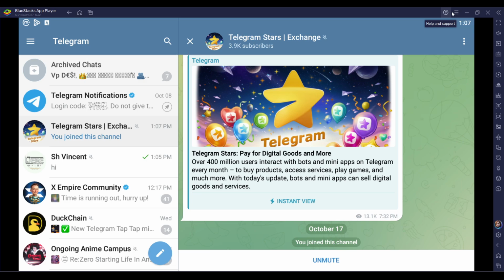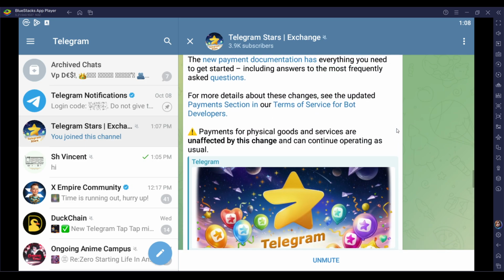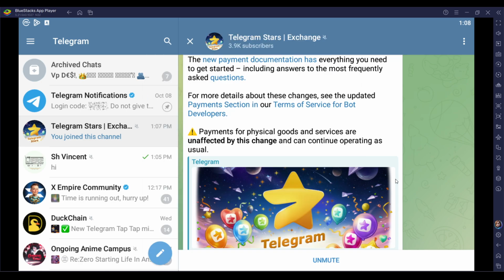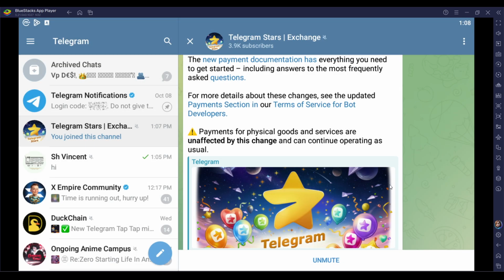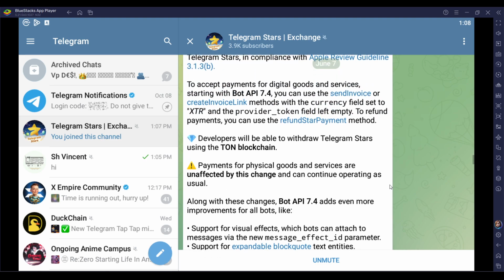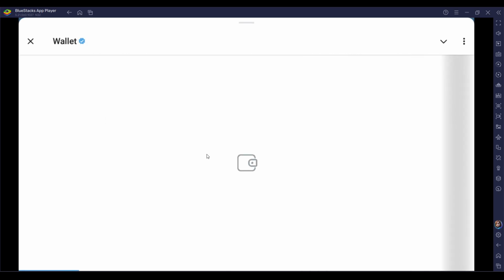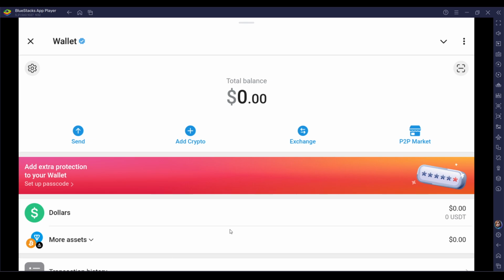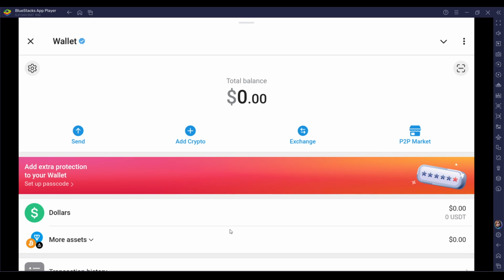How To Withdraw Telegram Stars